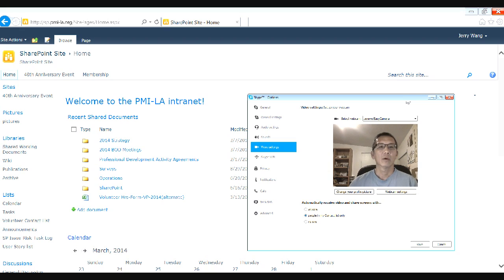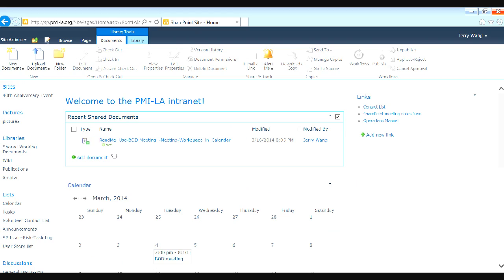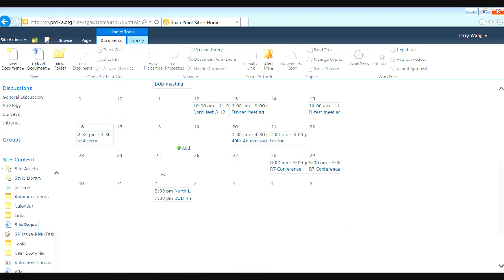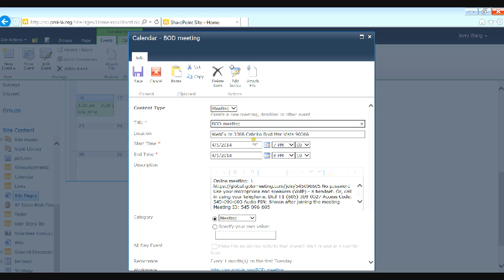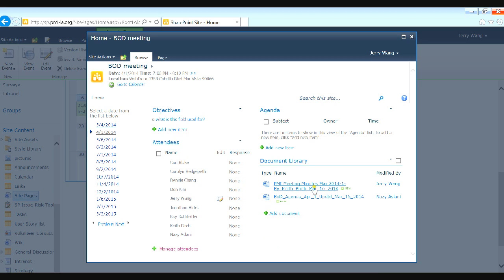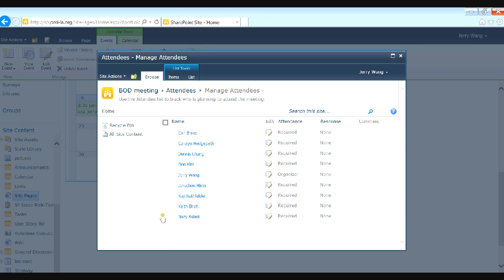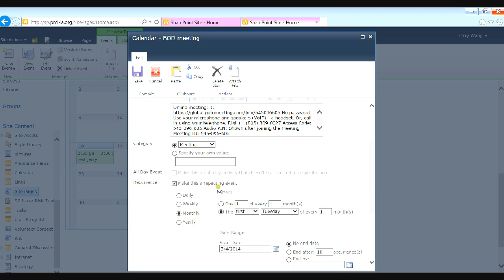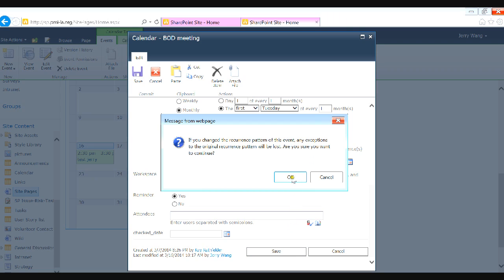BOD Meeting Workspace on SharePoint Mar 16 2014